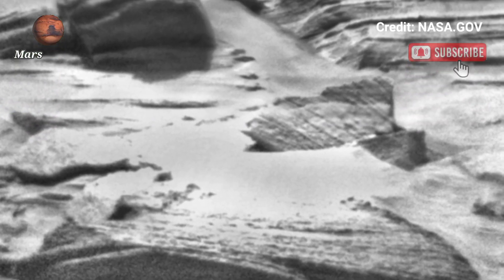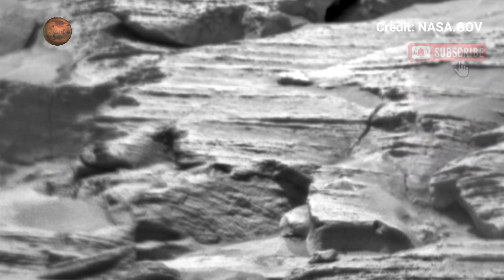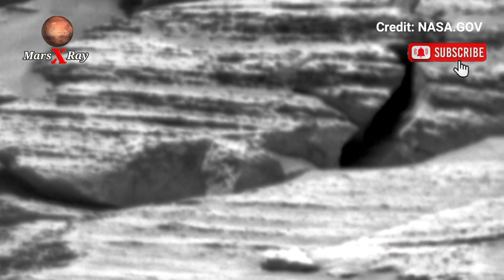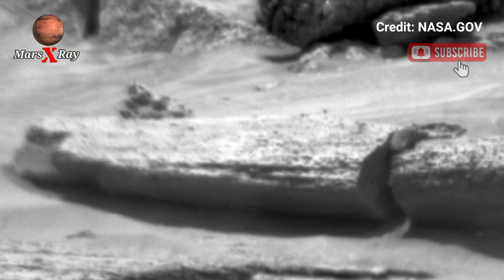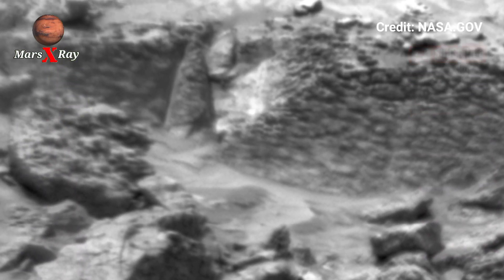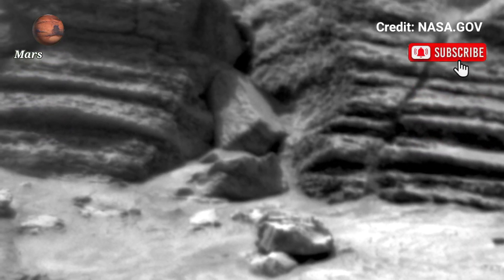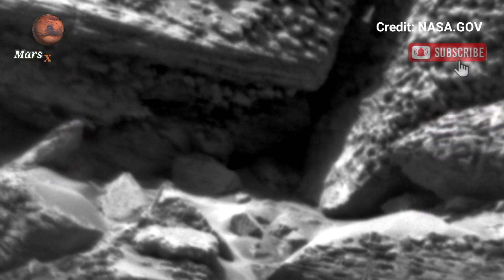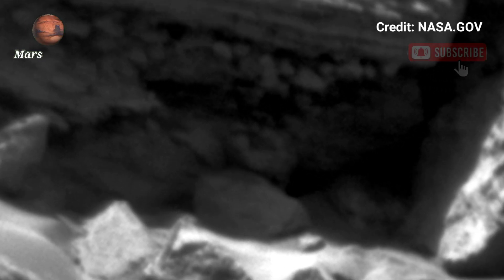NASA Mars New Breathtaking Panoramic Video of Mars Surface from Perseverance Rover Sol 1534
Thanks ❤❤

CREDIT: nasa.gov